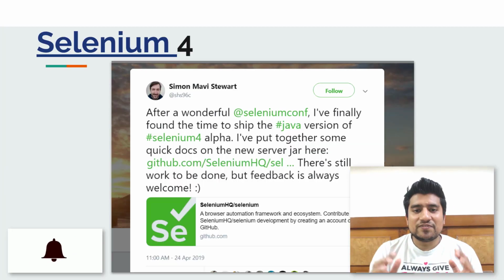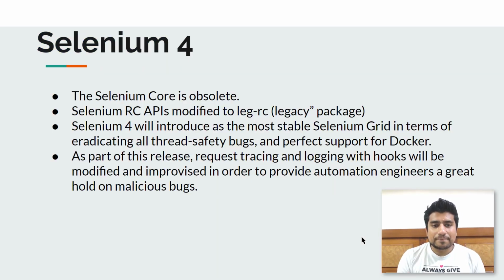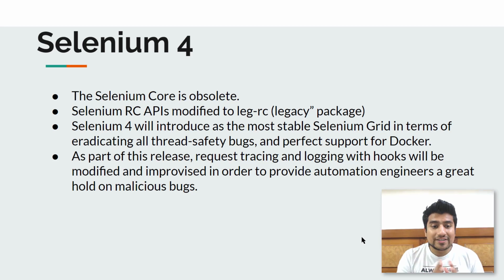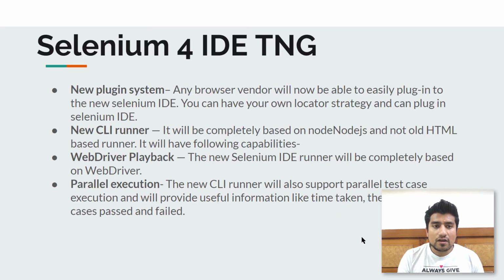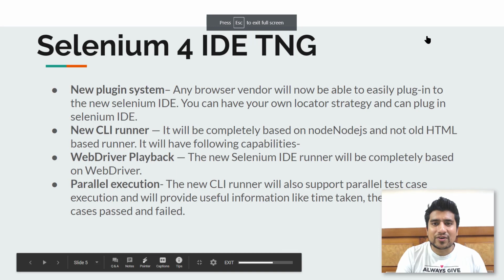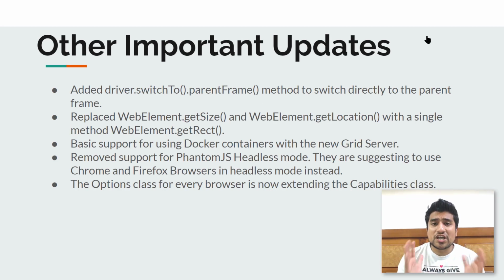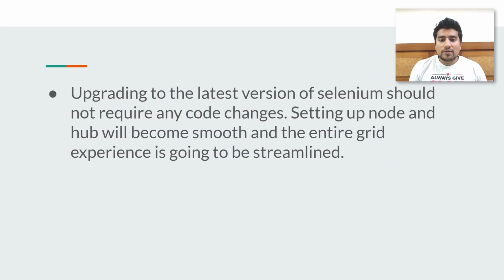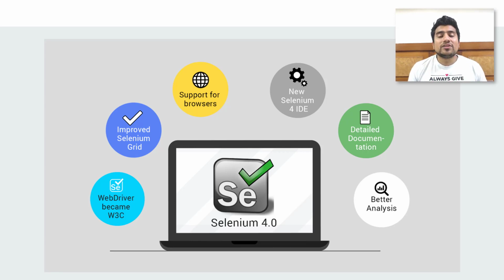Selenium 4 Features | What’s new in SELENIUM 4?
The Selenium Core is obsolete.
Selenium RC APIs modified to leg-rc (legacy” package)
Selenium 4 will introduce as the most stable Selenium Grid in terms of eradicating all thread-safety bugs, and perfect support for Docker.
As part of this release, request tracing and logging with hooks will be modified and improvised in order to provide automation engineers a great hold on malicious bugs.

The W3C recommendation document for Selenium WebDriver is now available which provides a crystal clear picture of how Selenium API’s are working.
The W3C standard will encourage compatibility across different software implementations of the WebDriver API.
The test will directly communicate without any encoding and decoding of API requests (through the W3C Protocol), though Java bindings will be backward-compatible, but focusing more on the W3C Protocol. The JSON wire protocol will no longer be used.

The Selenium 4 would come up with more user-friendly UI of a grid having relevant pieces of information about sessions running, capacity etc.

Upgrading to the latest version of selenium should not require any code changes. Setting up node and hub will become smooth and the entire grid experience is going to be streamlined.